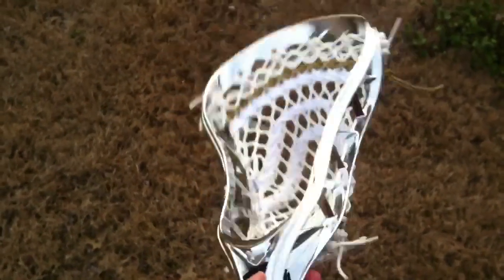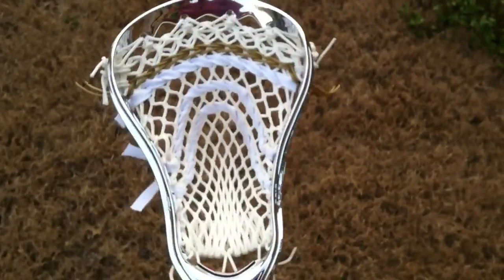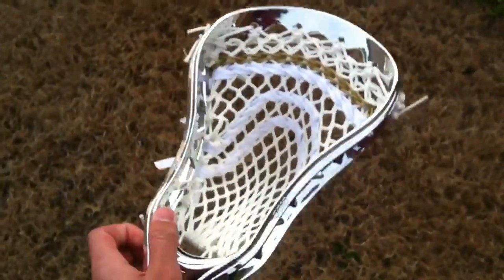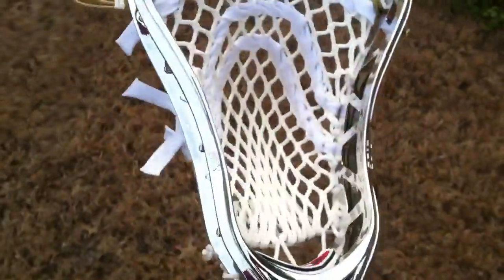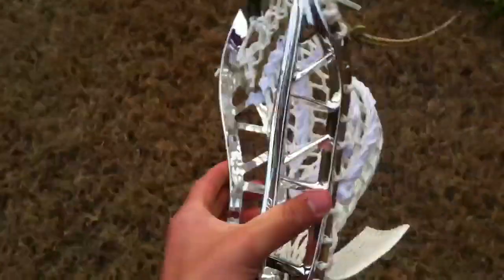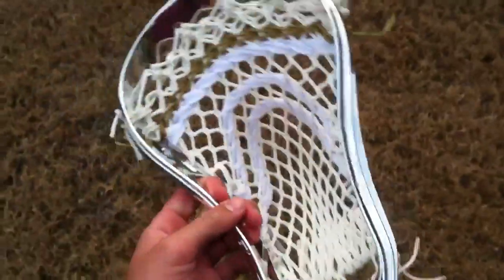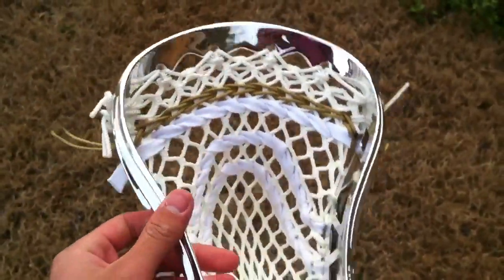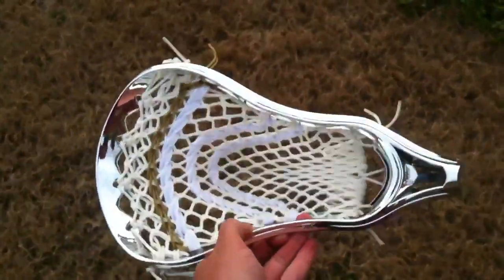Chrome x10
Title